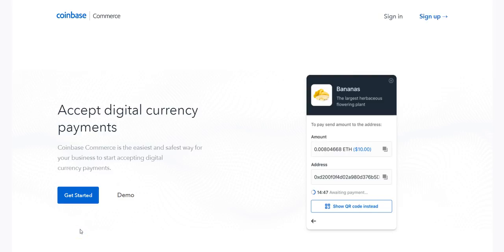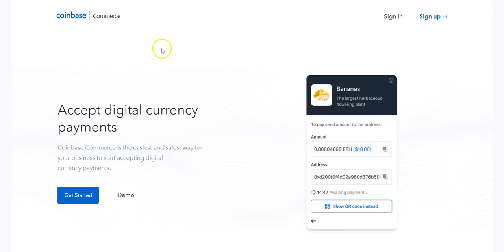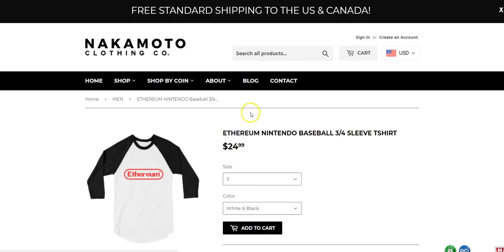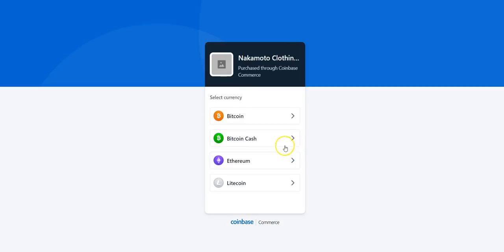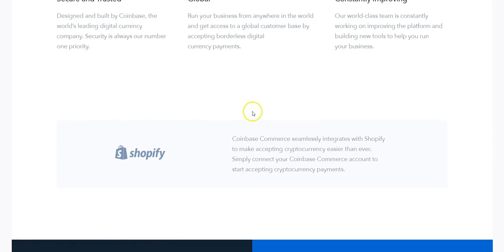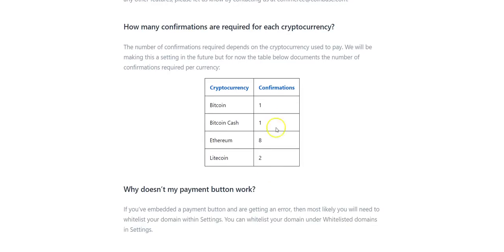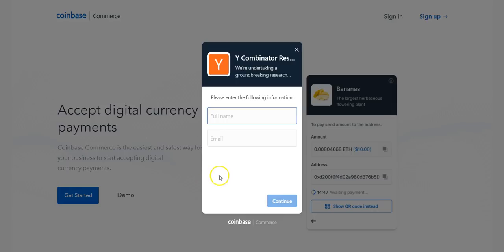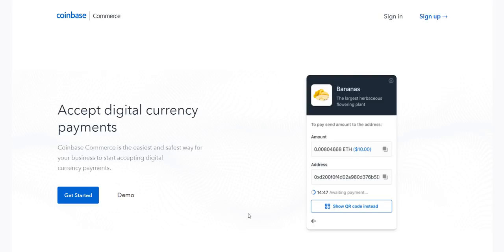New Coinbase Commerce Connects to Shopify & Allows you to Accept Bitcoin, Litecoin, Ethereum & BCash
Coinbase has recently rolled out Coinbase Commerce which is a new site and feature which allows merchants to accept cryptocurrency directly into their wallet.

You may be wondering how is this any different from BitPay or Coinbase's previous attempt at crypto payment processing?

From the looks of things, again this just came out yesterday so still brushing up on it, it looks as if this service is completely seperate from the Coinbase website so payments will not go into Coinbase. You will have your own wallet that takes in the payment.

Why is this interesting? Well with BitPay and Coinbase's previous ecommerce payment system you essentially still had a middleman between you and your customer. In many ways this isn't any different than the traditional merchant processing we do with credit cards.

The whole point of crypto is to get the middle men out of the way as they all take fees and impose rules on sellers, have lists of prohibited items, etc.

From the looks of it with Coinbase Commerce the payment goes directly from your customers wallet into your wallet, at no point is Coinbase Commerce taking the payment. Because of that I don't believe they are considered a payment processor, it's more like they are just providing a payment gateway. Because of that the program is open to anyone in the world. I don't believe they'll have to issue you a 1099 at the end of the year and best of all there likely won't be any limitations in terms of "prohibited categories" like Paypal, Stripe and most traditional payment processors have.

This is something the crypto space has needed for a long time, like I said previous companies to handle crypto merchant processing have really just been another third party invovled in our payments, this platform seems to make the experience of matching payments with purchases easier while keeping Coinbase out of the middle of the transaction.

In this video I also walk you through an actual purchase on a Shopify site who's using Coinbase Commerce so you can see what the user experience is like for a customer

Social

Bitcoin
1AbsM6eUvruyRZZ9iB3cFgTRtBwCmNcgRa

Litecoin
M9xpcu43xaoksM1zKQVeHos8yxuJevC8zk

Ethereum
0x4CE3AA68e31F8Fd9B8c73AE76C40B42eB90Be5b8

NavCoin
NeyMn17BXV9SoYJGUPLyG47xRfWxRYWsz9

Steemit
STM6hprxM2ciQa48H2fBdq9ksn8rmFGdFoTrQCz516pHS7NqVHBBq

Dash
XbRAqzqwLLk2Fkq6bUtN417UFrjNcaLyDj

ZCash
t1VgnxB76TesdUuzYs6Qpbr5kPS86cEreVy